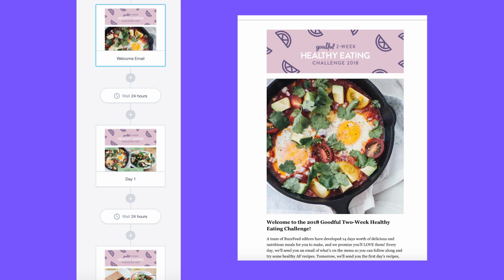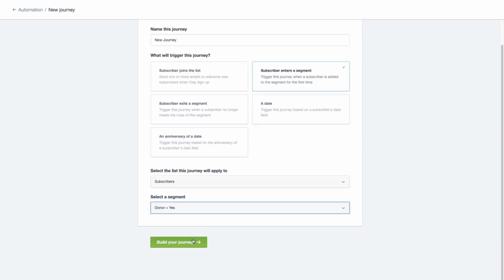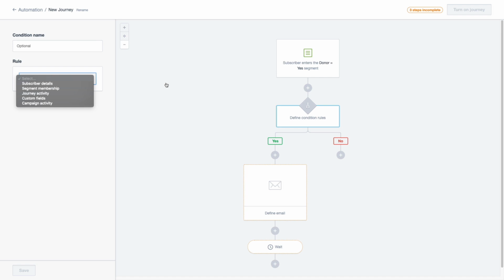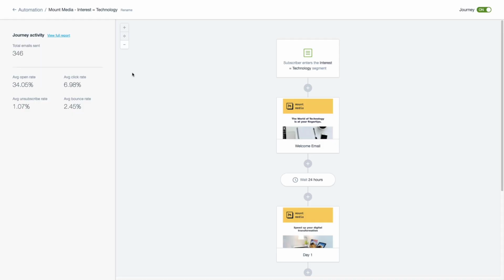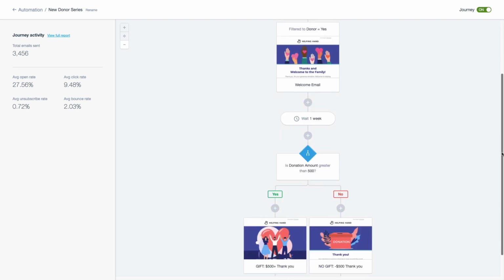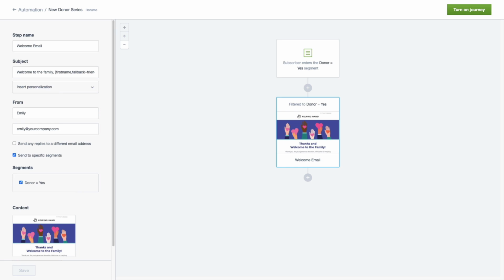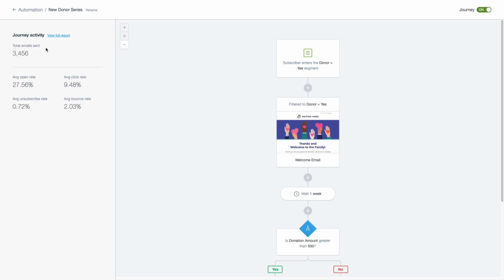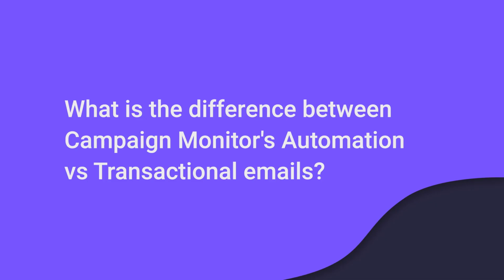Campaign Monitor Email Automation Tutorial: Build Automated Customer Journeys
Learn how to build automated customer journeys in Campaign Monitor from start to finish. We start with what automated journeys are and why they boost engagement, then jump into the interface to show where to create, manage, and report on your flows. You’ll see how to pick the right trigger, add delays and emails, and use condition splits to personalize messages by profile data, segments, and past behavior. We’ll connect forms and integrations so new data fuels your automations, then walk through a nonprofit donor journey that thanks supporters, tailors follow-ups by donation amount, and measures results. We finish with common FAQs like when to use segments, and how automation differs from transactional email. By the end, you’ll know exactly how to launch a journey that sends timely, relevant emails without manual work—and understand why triggered campaigns can drive more engagement and revenue than one-off sends.

Timestamps:

0:02 Intro & why automation
2:28 Inside Campaign Monitor: Automation overview
2:59 Create a journey & choose triggers
3:50 Build steps: emails, delays, condition splits
5:59 Reporting & key metrics
6:29 Data sources: forms & integrations
9:29 Test the journey with sample subscribers
10:03 Read results & per-email metrics
11:00 FAQ: segments vs lists, automation vs transactional

If you found this helpful, drop a comment with the journey you’re building next and I’ll add more walkthroughs.